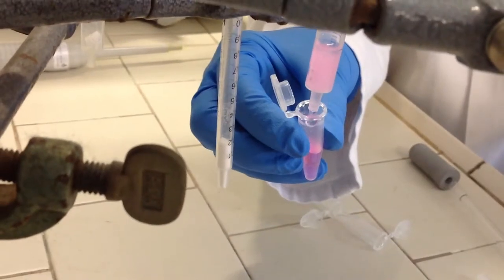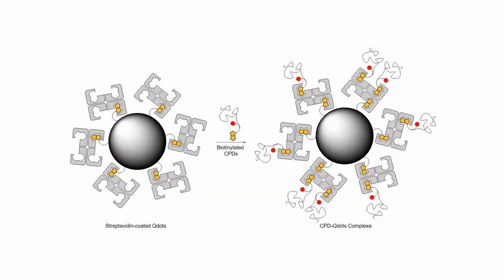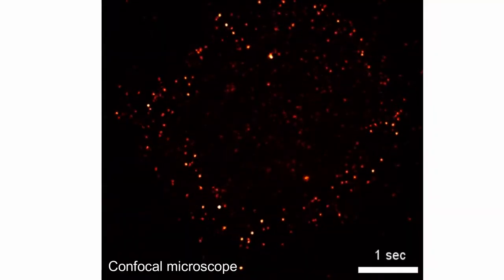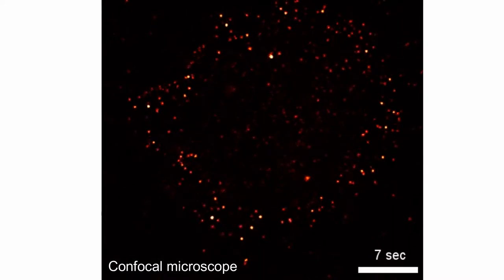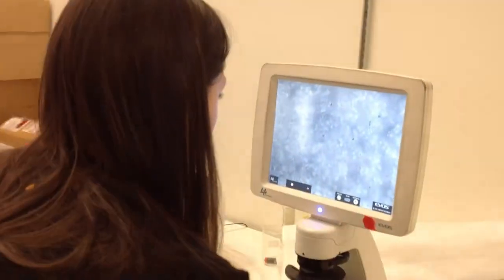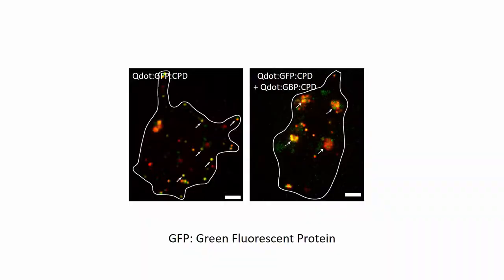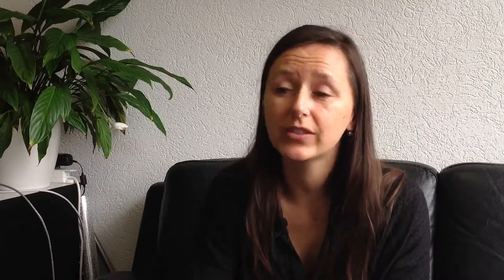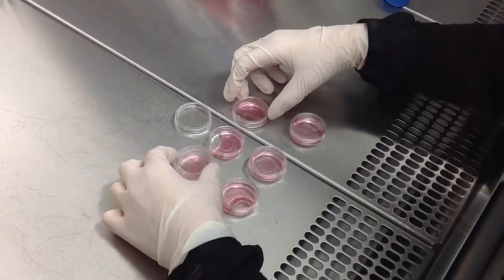Snapshots of Chemical Biology (episode 6) - Eline Bartolami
The concept: Facing a camera, one young researcher presents her work and gives emphasis on the biochemical problem behind it.
The audience: Scientists from different disciplines rapidly learn how to think in a chemical biology way, i.e. how tools taken from chemistry can help solve problems in biology.
The protagonist: Eline Bartolami, postdoc in the Matile lab, UNIGE. Bioorganic chemist.
This play: New tool to investigate single-molecule dynamics in vivo